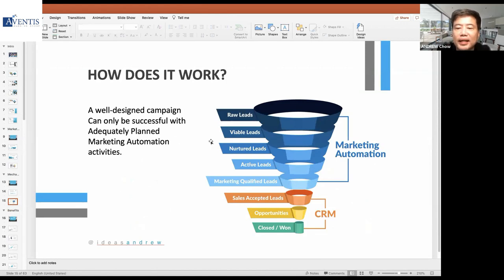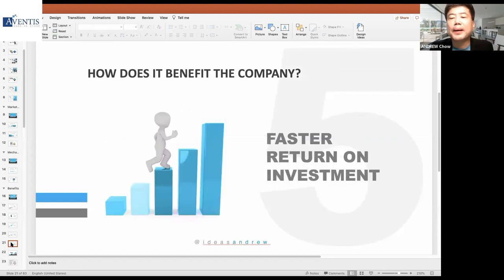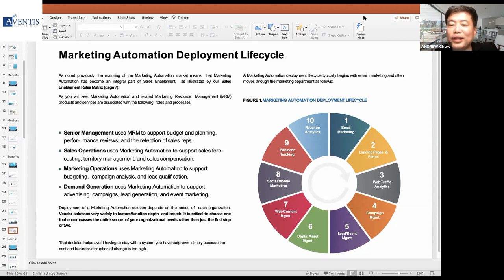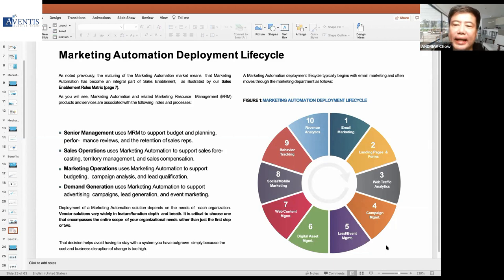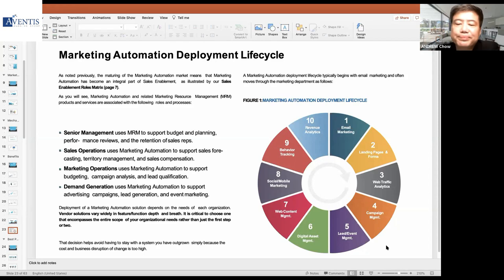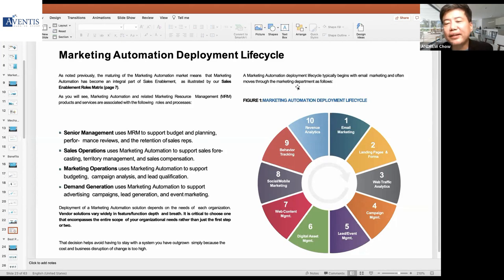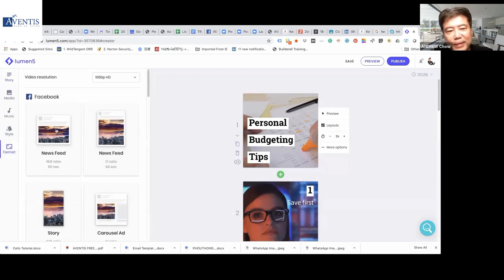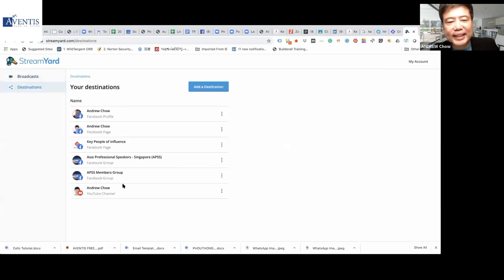An Introduction to Successful Marketing Automation ✅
Marketing automation is a software/technology that streamlines, automates, and measures marketing tasks and workflows so that companies can increase their operational efficiency and grow revenue faster. In other words, companies don’t employ marketing automation to automate their marketing.

They utilise it to increase revenue quickly, generate high-quality sales-ready leads, measure, and prove marketing Return on Investment (ROI). However, while a handful of companies achieve amazing ROI from marketing automation, others achieve modest gains, and even a few fail to get any value at all.

Come and join our 1-Hour Webinar to understand why this happens, and also learn the advantages of marketing automation, the different types of automation available, and how to select the right automation for your company.

1:39 - 3:30 | How does it work?
03:32 - 12:13 | How does it benefit the company?
13:02 - 36:02 | Marketing Automation Life cycle
36:04 - 57:01 | Marketing Automation Best Practices

💙 Enjoy this Webinar. Learn More Today 💙

We hope that you have learnt some tips on how to connect better with people and apply them to connecting with others in your daily life.

⭐ MORE RECOMMENDED VIDEOS FOR YOU ⭐